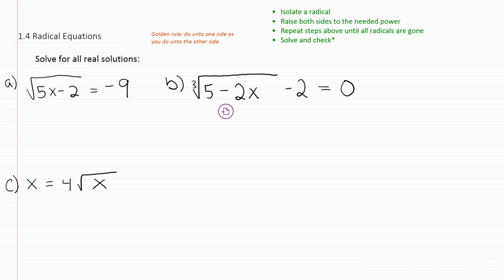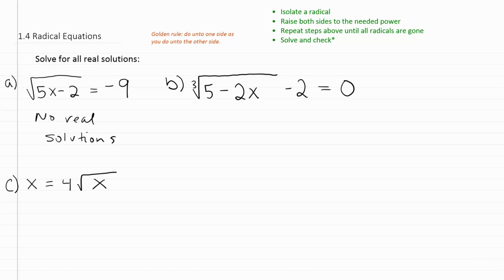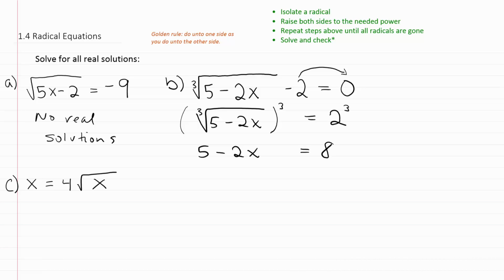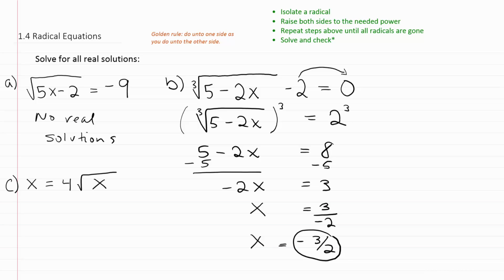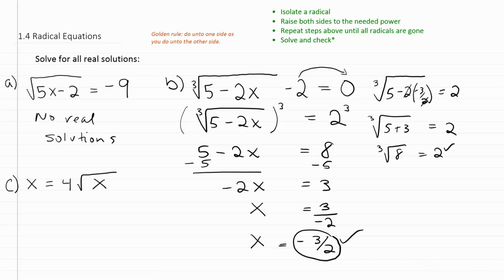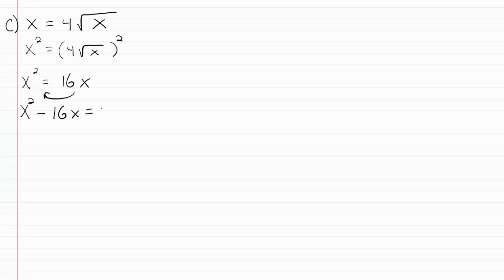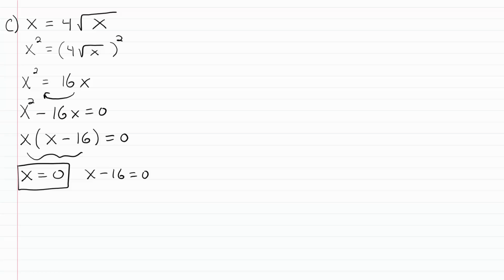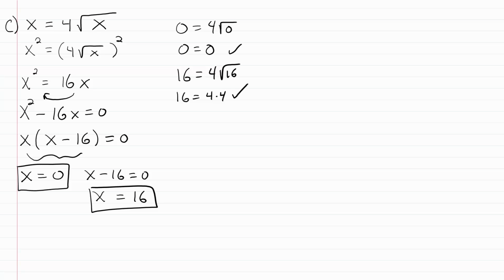Algebra Videos: Solving Radical Equations p1